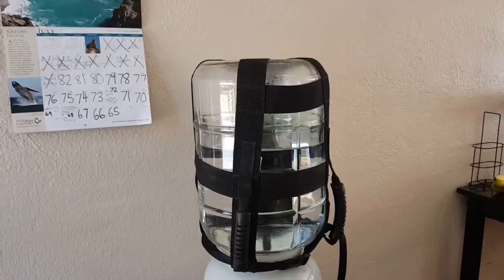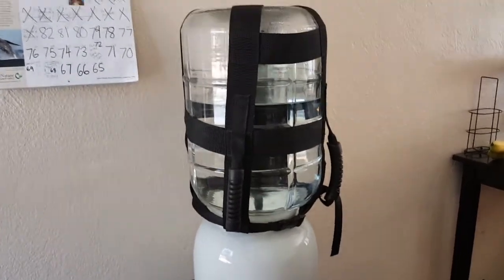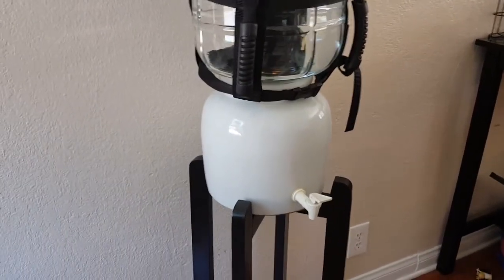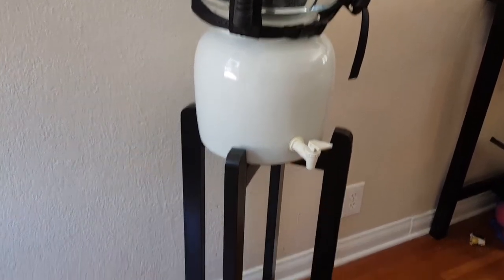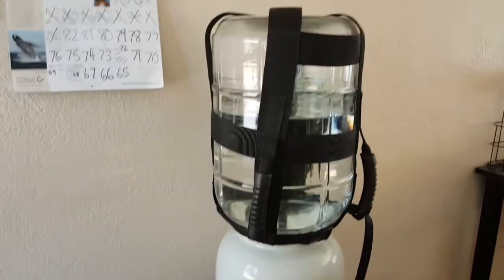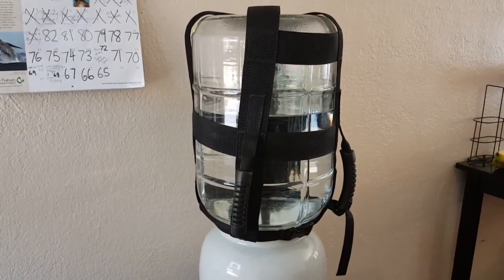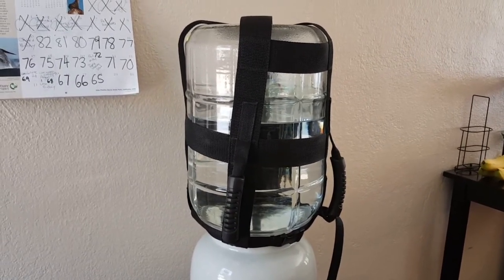I Go Green - No More Plastic Water Bottles - Almost Zero Waste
I use reusable glass water bottles and a 5 gallon water jug.

My Glass Water Bottles
My Glass Jug
My Water Dispenser